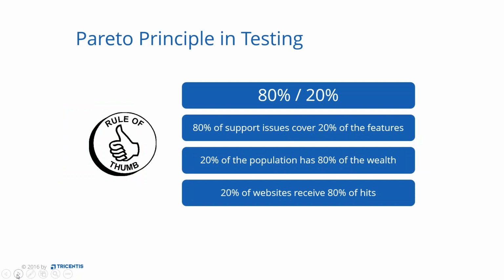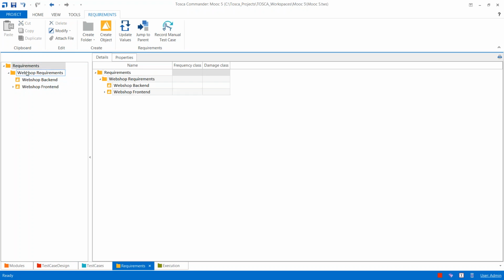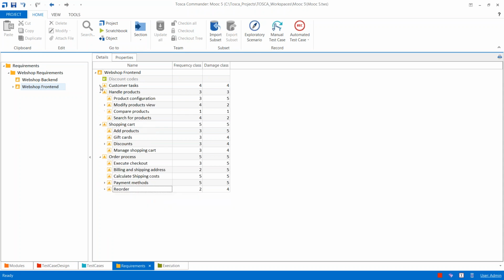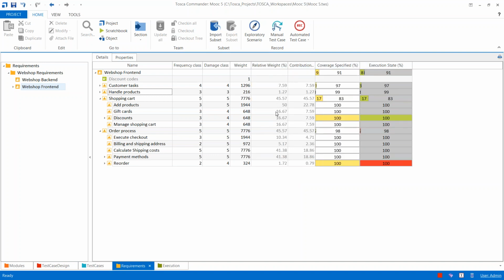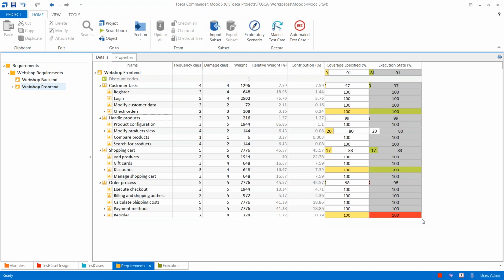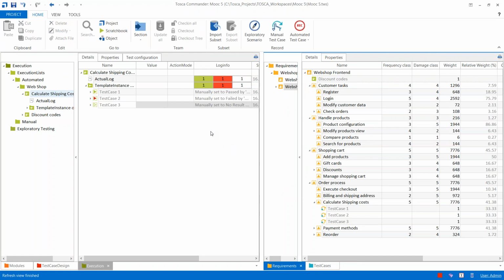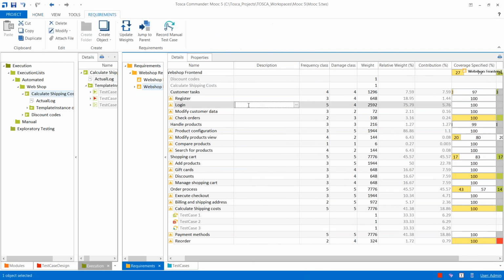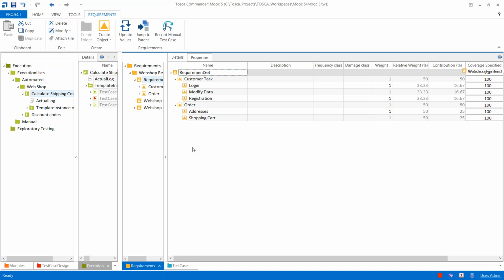User Tutorial: Introduction to Requirements